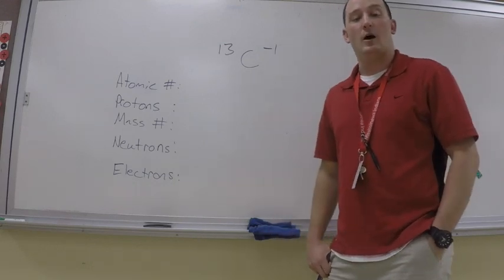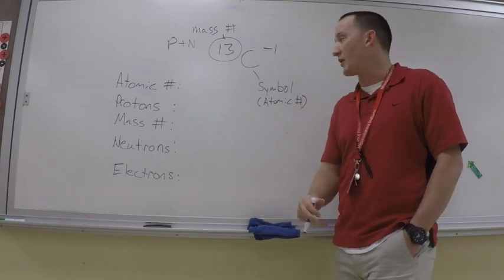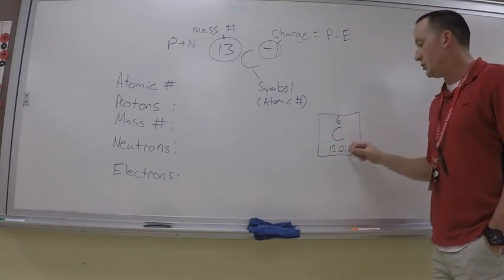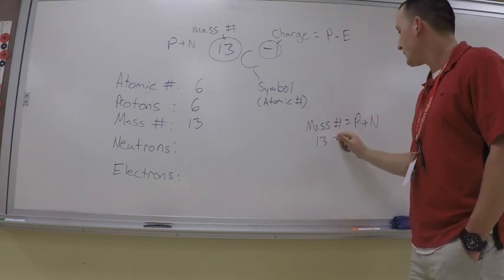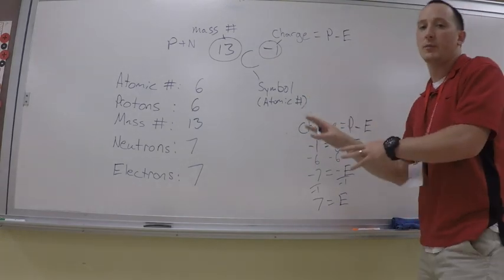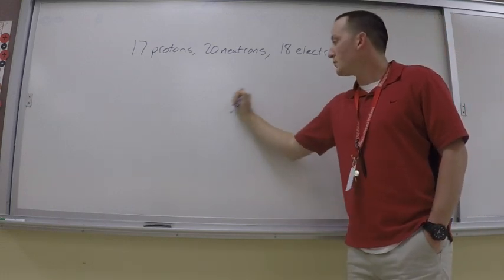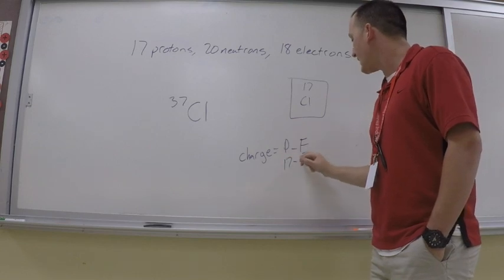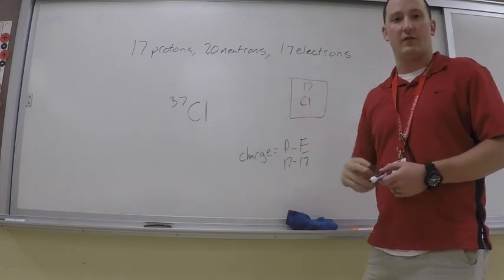PNE Isotope Symbol